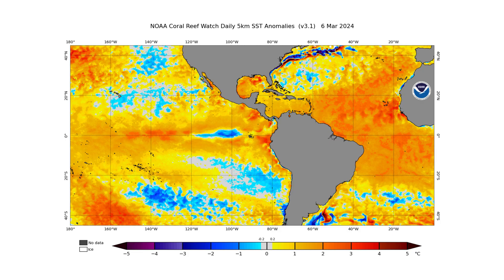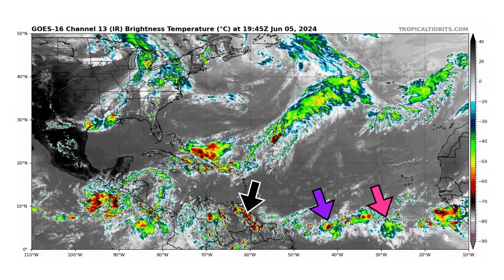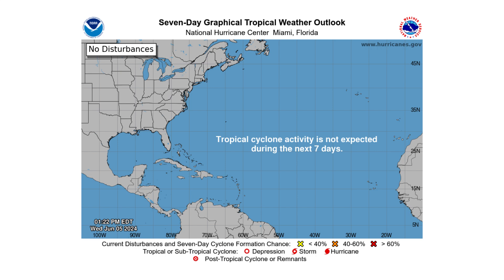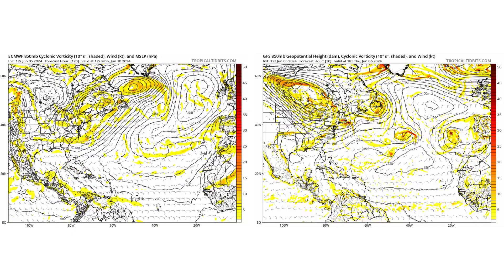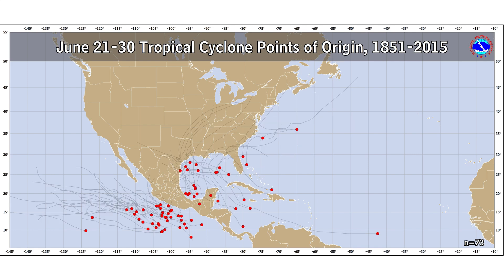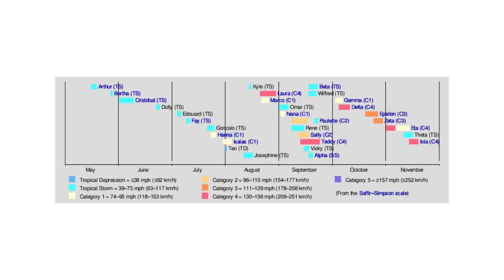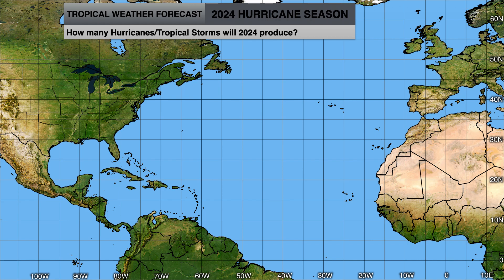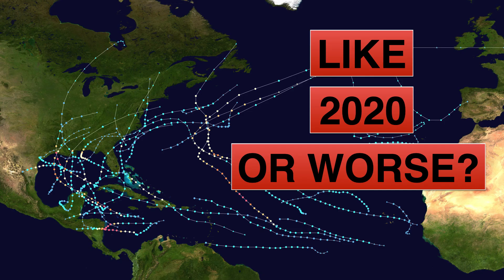Could 2024 break 2020 Atlantic Hurricane Season Records?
In today's video, we decipher could 2024 break 2020 Atlantic Hurricane Season Records?